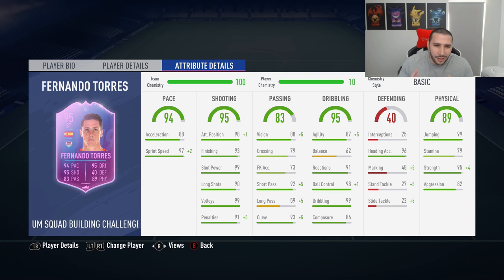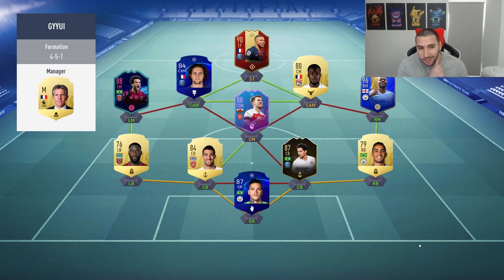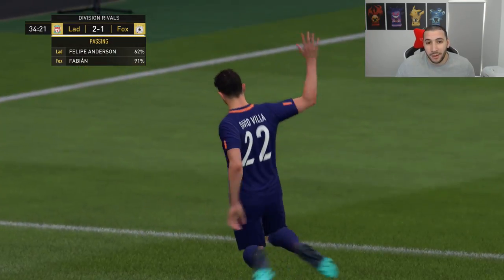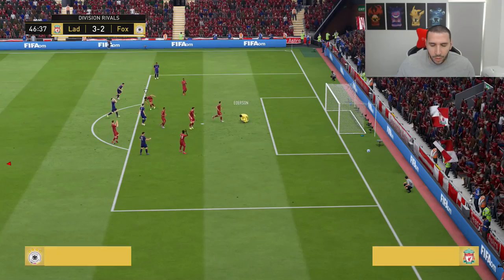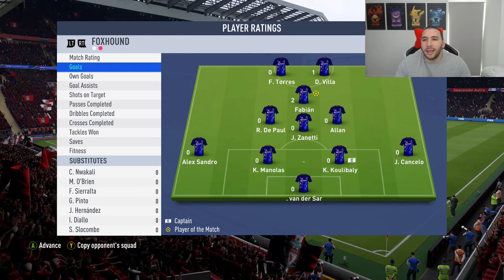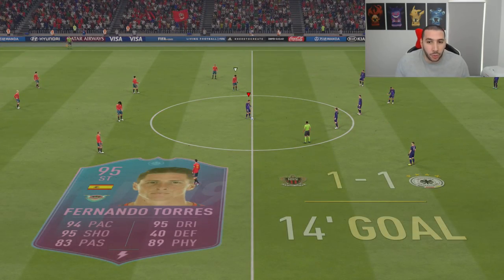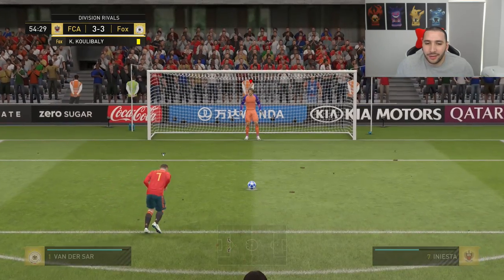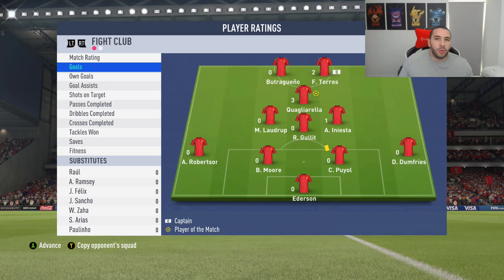EOE FERNANDO TORRES 95! WORTH USING OR JUST SBC FODDER? FIFA 19 ULTIMATE TEAM